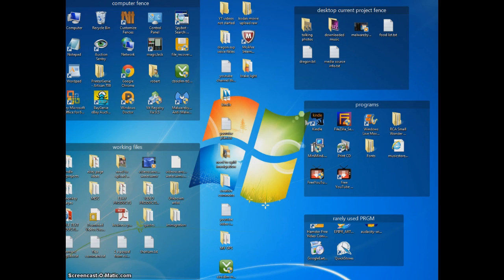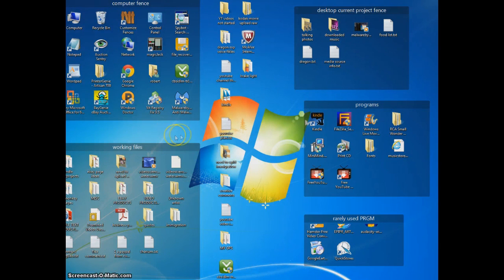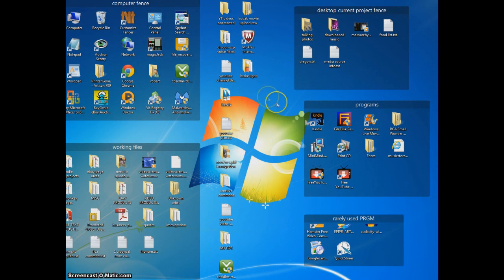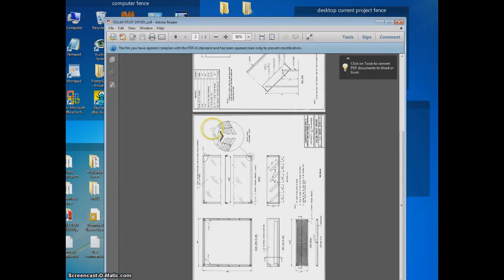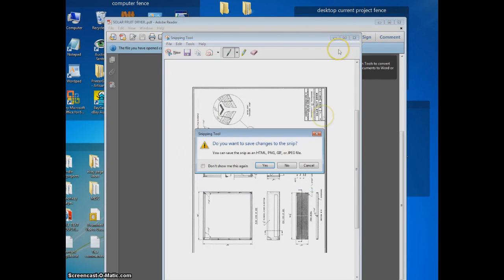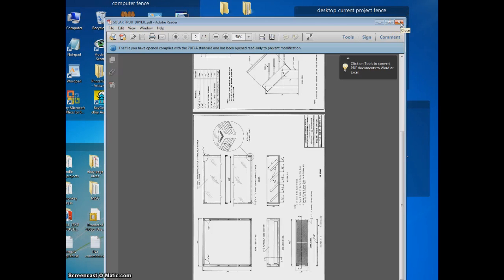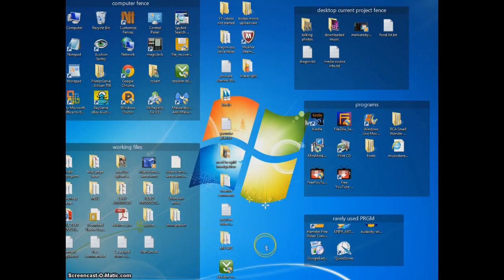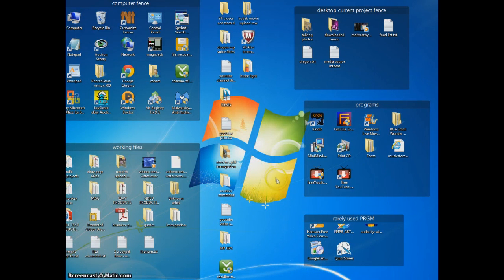4 helpful Computer tools I learned last year- Fences, Snagit, Screen-cast-O-Matic, MagicJack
Last year I learned about Fences, which is a free and simple program that allows me to organize my desktop. I don't know what I did without it. A lot of people I know have never heard of it. I decided to make a short video of some of the most useful programs I acquired last year . All of them are free except magicJack, but it is only $29 and allowed me to drop my land line phone so it has saved me hundreds of dollars.

SnagIt ( I am afraid Snagit is no longer free, but you can still try it for free)

Majicjack ( I bought the regular magicjack for $29 last year, the magicjackPlus is more money but allows you to use the phone without the computer being on.)

 Before you buy magicjack, read the reviews on amazon to make sure it is right for you. I have not seen the $29 sets advertised recently so they may be more money now.

I love making and sharing YouTube videos on the gadgets I create and the things I do.

I add new DIY, tightwad, outdoor, prepper, cooking,fishing,frugal film making, and other types of videos on my youTube channel every week.

I hope you start making videos and you let us fellow YouTubers  see what you are making and doing too.

I have a lot more DIY videos on my channel
 by Robb's Home Made Life